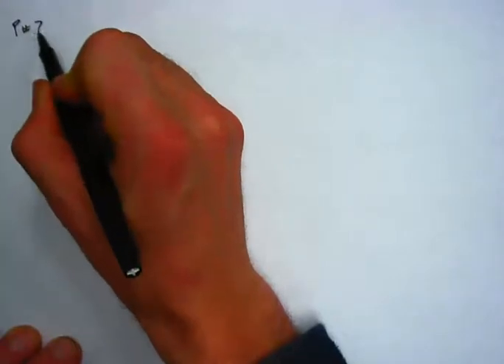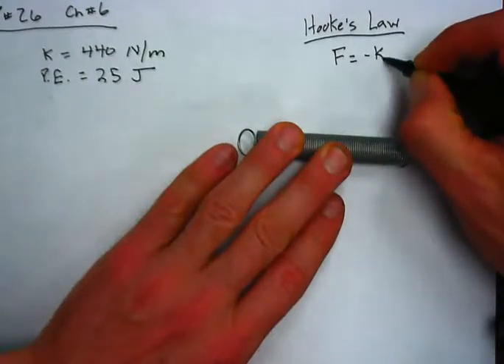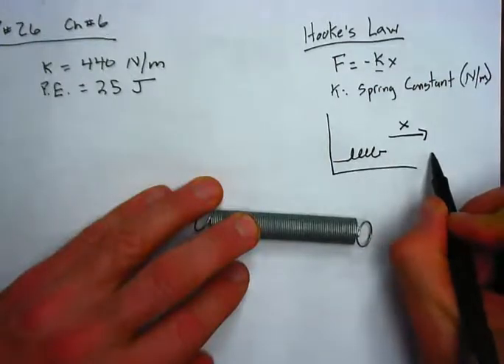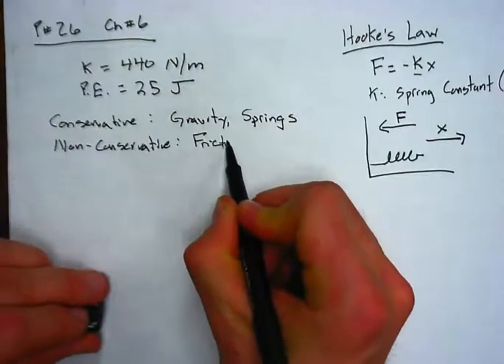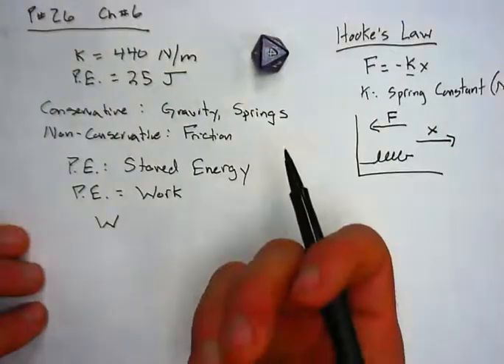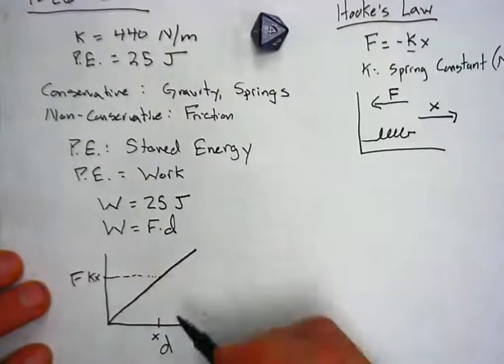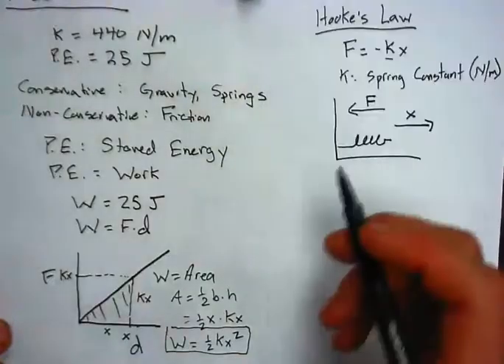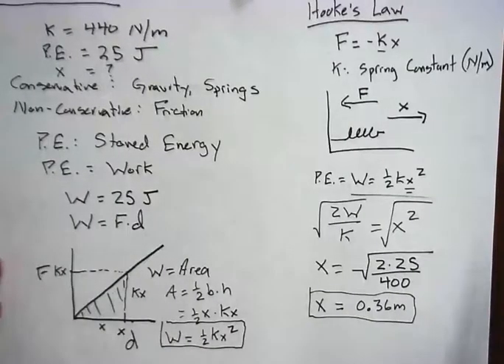AP Physics Ch#6 P#26